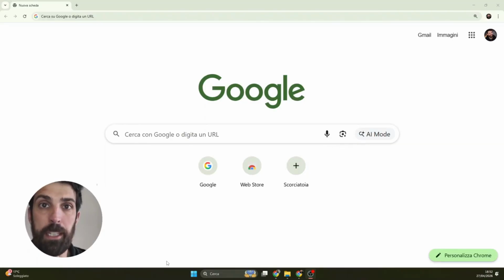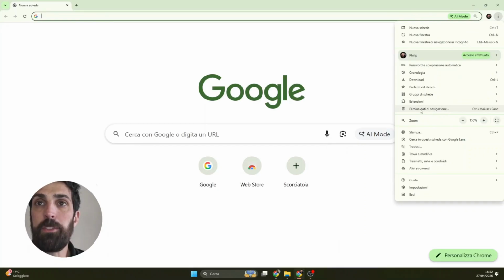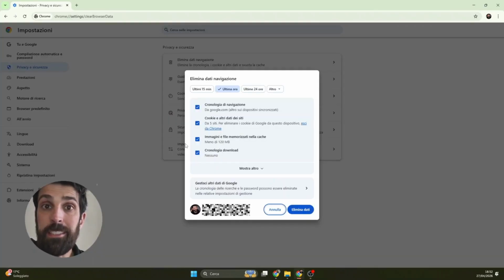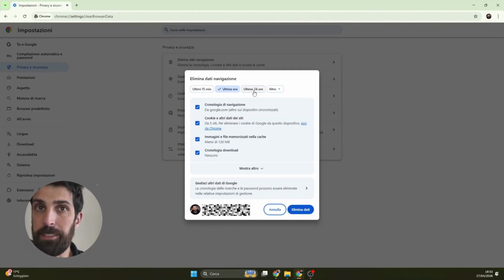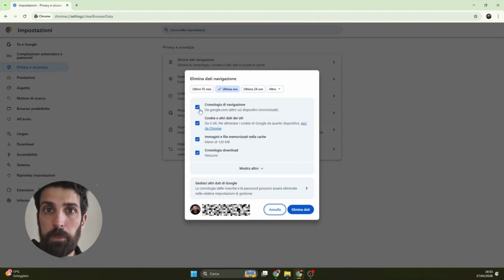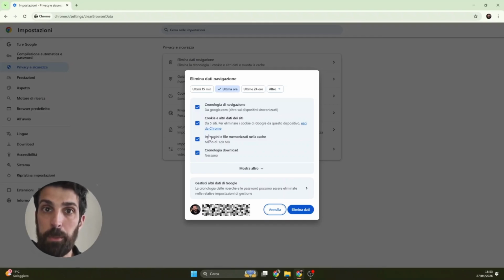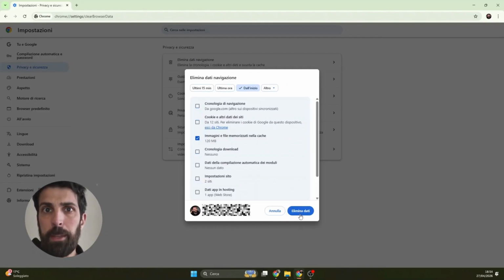Clear Your Cache: the new ‘Turn it off and on again’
How many times have you been told:
👉 “Try clearing your cache”

And how many times have you thought:
👉 “Yeah right… the usual useless advice…”

Spoiler: it’s not.

In this video, I explain why on Google Chrome (desktop version) clearing your cache is still one of the simplest (and most underrated) ways to fix common issues:

- websites not updating
- broken layouts
- login problems
- weird, random errors

And yes… it actually works more often than you think.

💡 Two clicks, fewer problems.